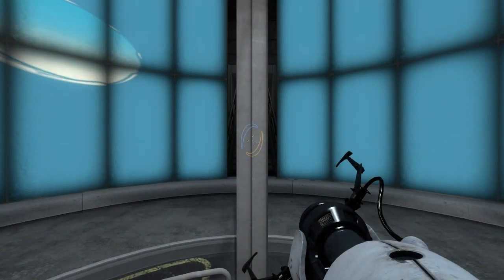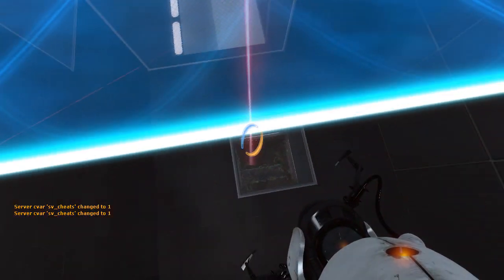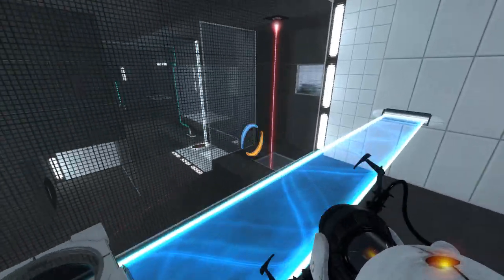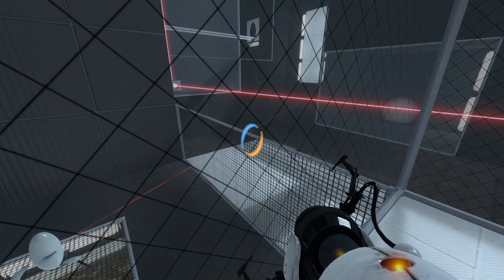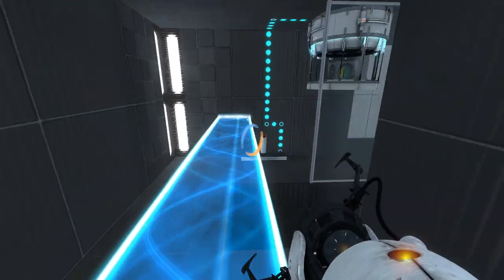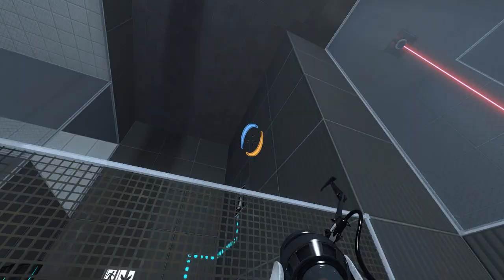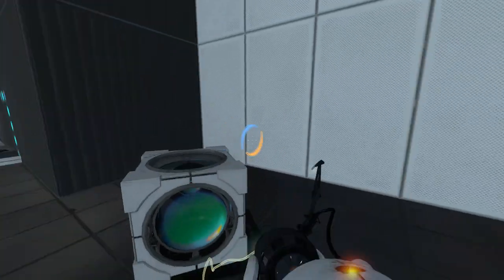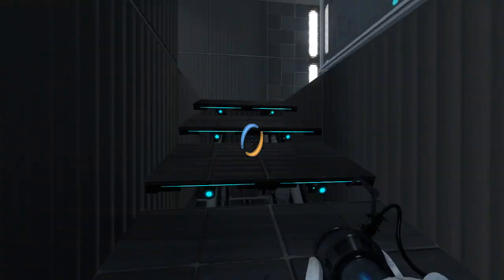Portal 2 PeTI - "Sniper" by Demon Arisen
Blind playthrough. Sometimes I just don't see what's right in front of me X)